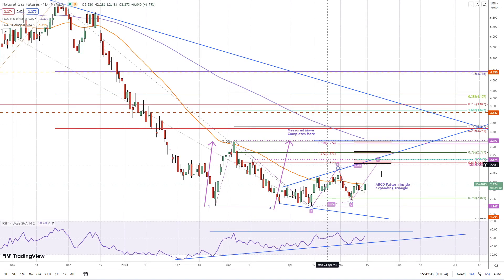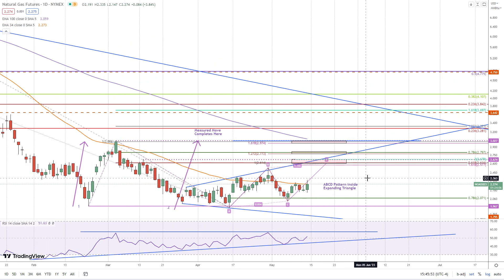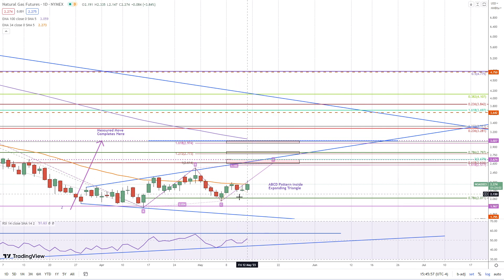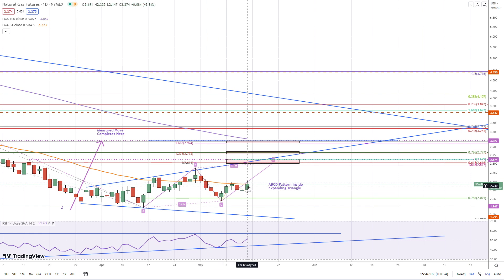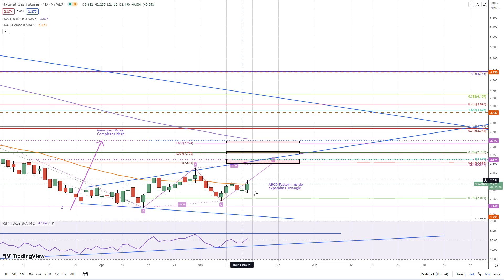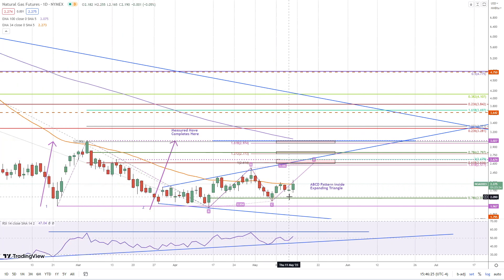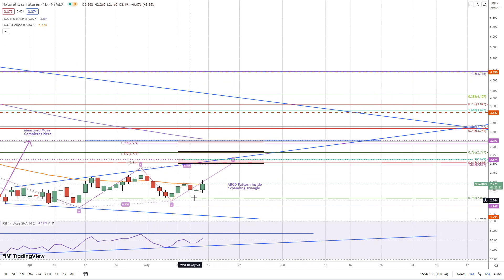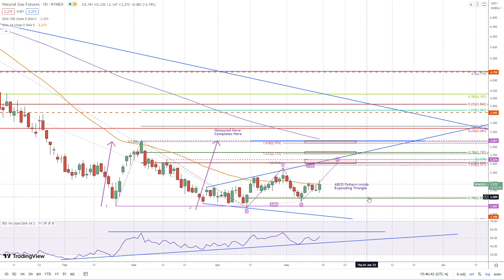Natural Gas Forecast for 15.05.23, by Bruce Powers for FXEmpire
Natural gas shows strength as it breaks through resistance and confirms a bullish ABCD pattern.